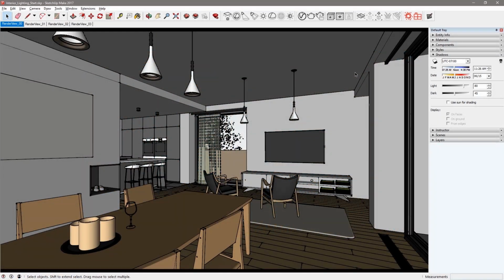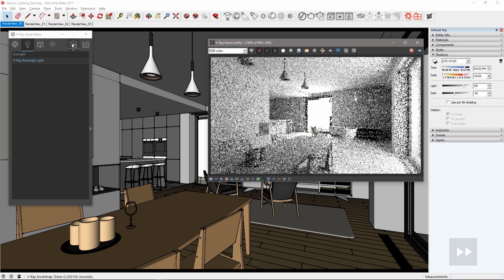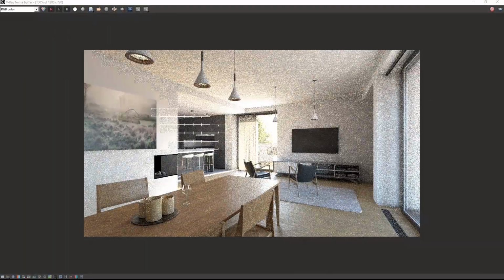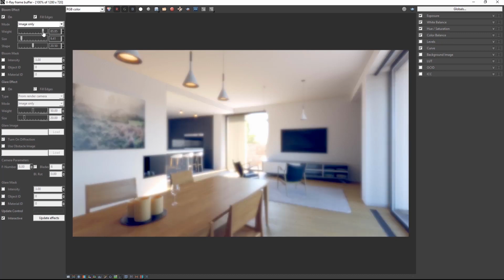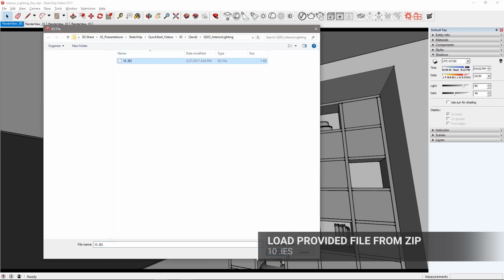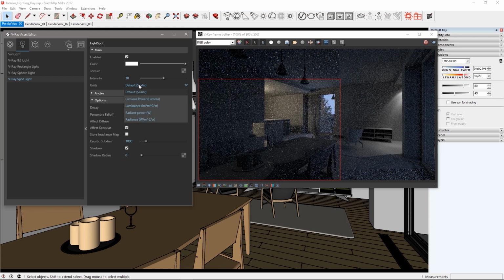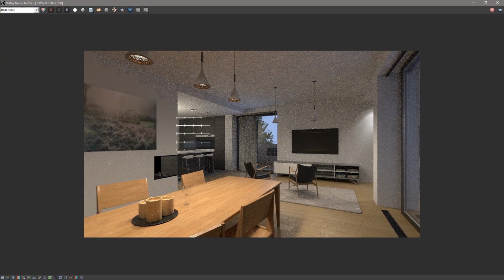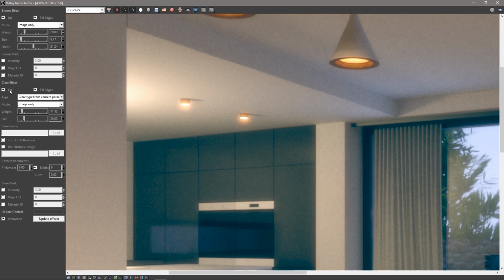V-Ray 3x for SketchUp – Quick Start: Interior Lighting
This video covers the basics of lighting an interior scene using V-Ray in SketchUp. It will build off of the previous Exterior Lighting Quick Start and include a variety of V-Ray Lights for both day and night renders. By the end, you will gain an understanding of the general lighting workflow for interiors in SketchUp.
For an in-depth tutorial on the content discussed in this video, please see our V-Ray for SketchUp Quick Start - Interior Lighting page found on the V-Ray Documentation